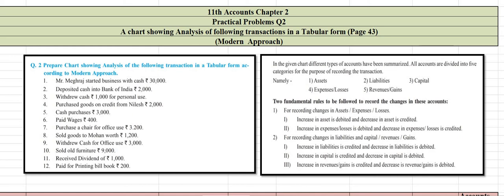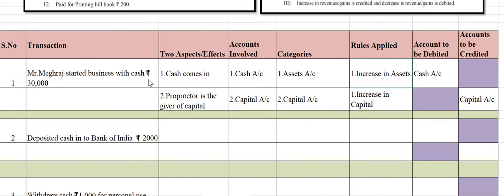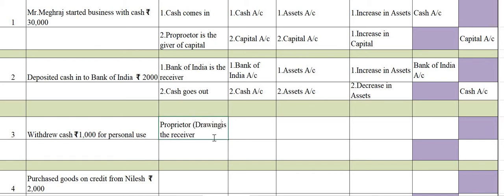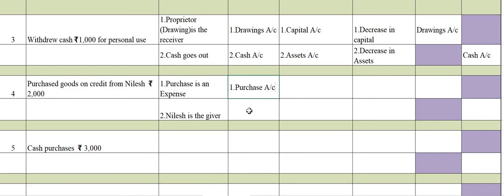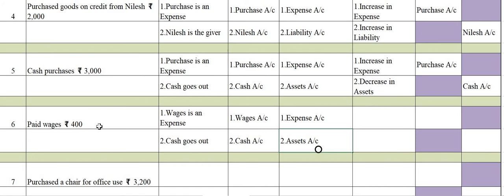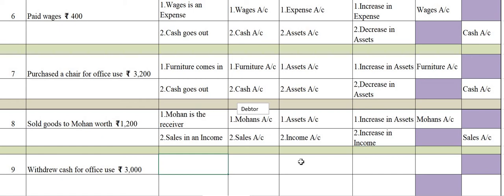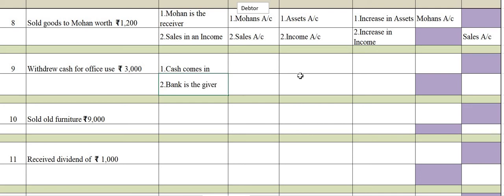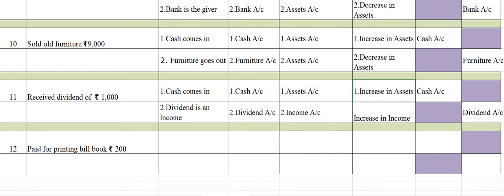11th Accounts chapter 2 Practical Problem 2 Solved |FYJC Accounts Solutions |Page 43 | Commerce Tute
11th Accounts chapter 2 Practical Problem 2Solved |FYJC Accounts Solutions | Page 43 | Commerce Tute

analysis of transaction traditional approach class 11 practical problem 2
Double entry book keeping  class 11 practical problems solved
class 11 accounts chapter 2 practical problems solved
class 11 solutions chapter 2 in hindi
11th accounts chapter 2 practical problem solutions
Accountancy class 11 chapter 2 solved exercises
BK  class 11 Practical problem 2 solved easy method
Book Keeping & Accountancy chapter 2 class 11 practical problem 2 explanation

For All videos Kindly Check in the playlist (A/C, SP, OCM,& Eco)🙏🏼🙏🏼